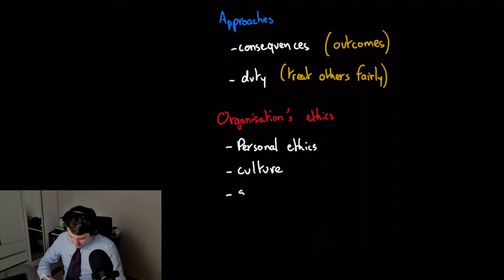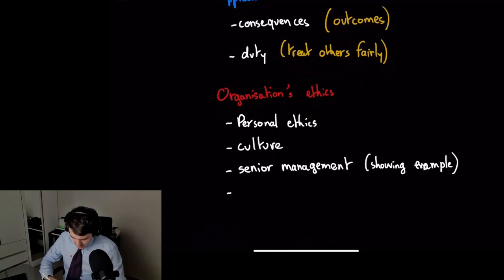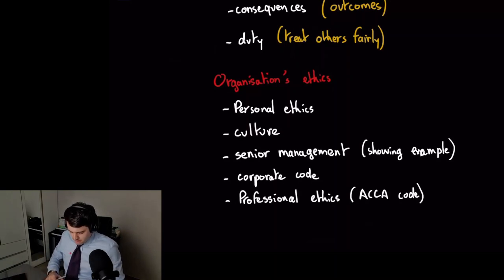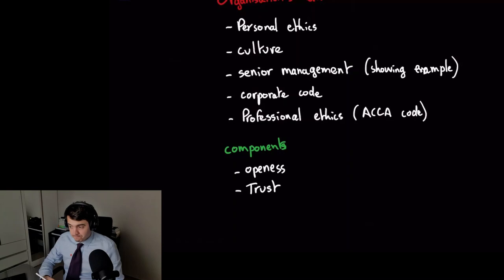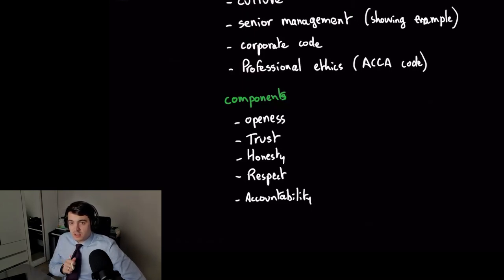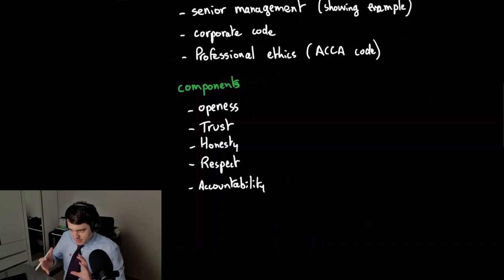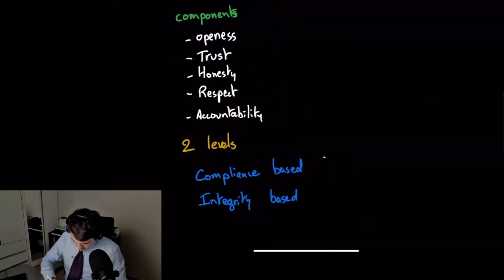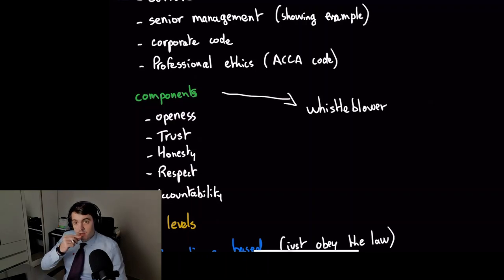Organisational ethics - BT #143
Organisational ethics 👨‍💼

Personal ethics of staff
Organisation culture
The example set by senior management, tone from the top
Organisational statements on ethics and values (code)
Professional ethics from relevant bodies like the ACCA

Organisational culture can be promoted by the leaders of the organisation by setting an example in the following areas:
Openess
Trust
Honesty
Respect
Empowerment
Accountability